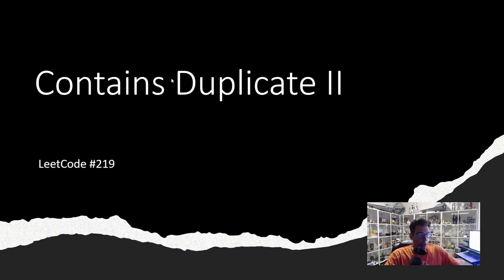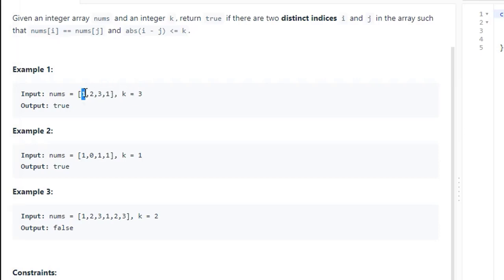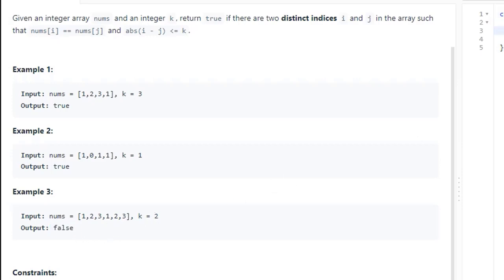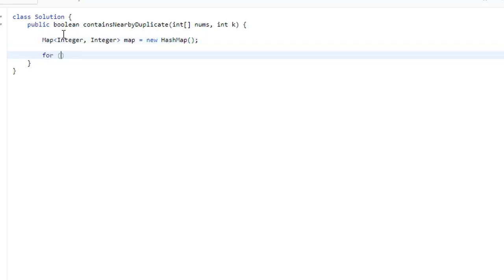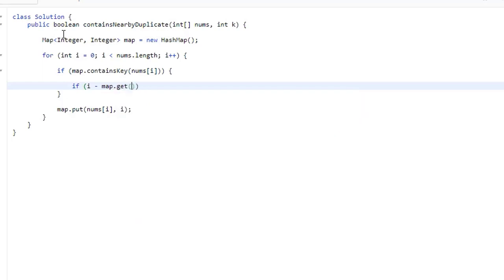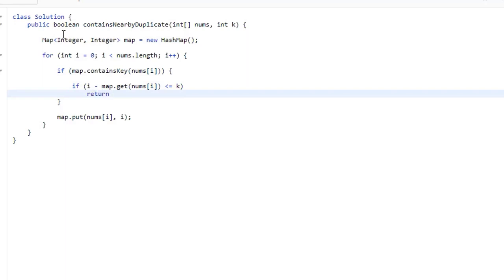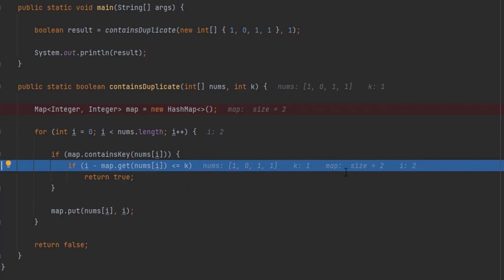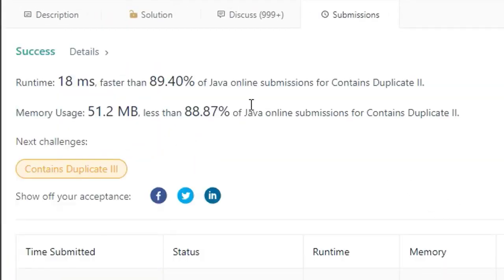LeetCode 219 Solved | Find Duplicates Within Distance K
Master Contains Duplicate 2 with this step-by-step LeetCode 219 solution. Learn how to efficiently identify duplicate indices in an array.

This walkthrough focuses on LeetCode 219, specifically designed for those preparing for coding interviews. We break down the logic required to solve the problem by comparing indices within a specified range k. By the end of this guide, you will understand the optimal approach to solving array algorithms using hash maps to track elements.

Whether you are practicing for technical assessments or brushing up on data structures, this tutorial clarifies the underlying mechanics of Contains Duplicate 2. We avoid overly complex jargon, keeping the focus on clean, readable code that you can replicate during your next coding interview prep session.

Description: Given an integer array nums and an integer k, return true if there are two distinct indices i and j in the array such that nums[i] == nums[j] and abs(i - j) is less than or equal to k.

Example 1:
Input: nums = [1,2,3,1], k = 3
Output: true

Example 2:
Input: nums = [1,0,1,1], k = 1
Output: true

Example 3:
Input: nums = [1,2,3,1,2,3], k = 2
Output: false